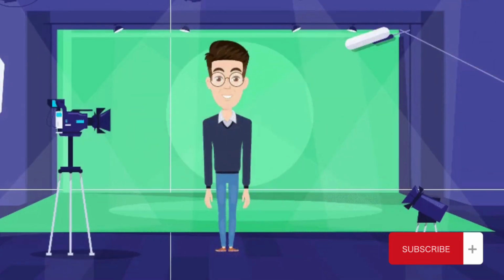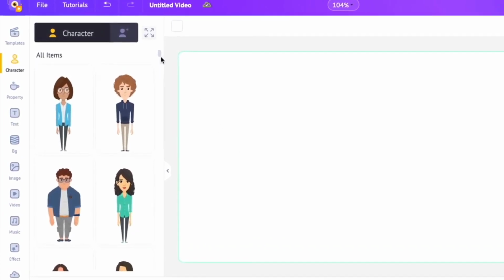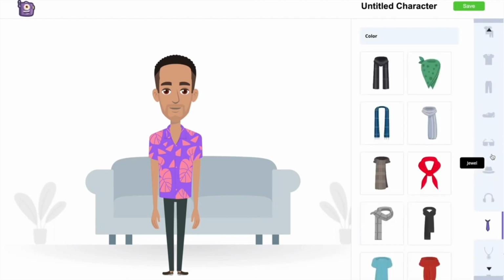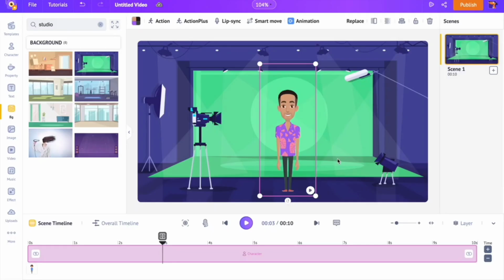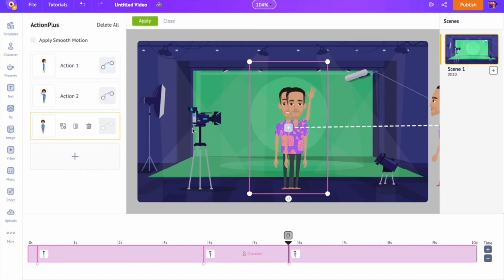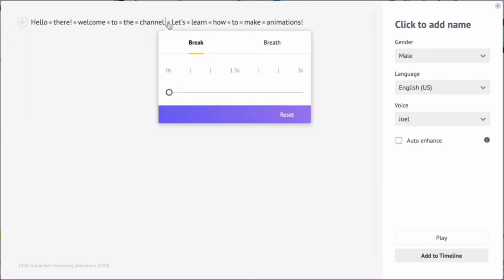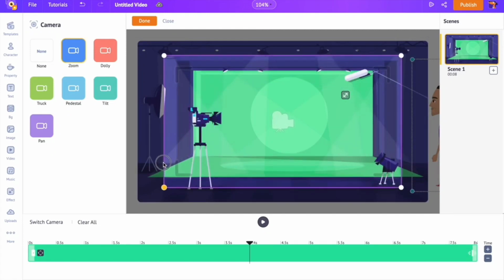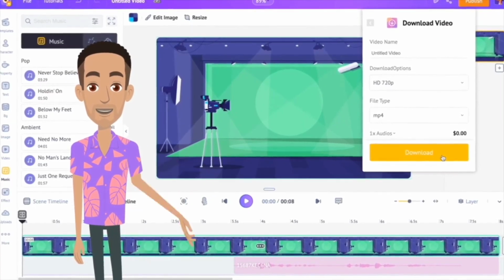How to animate for beginners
🎬 Discover the Magic of Animation: A Beginner's Guide to Bring Your Imagination to Life! 🎨

🌟 Calling all aspiring animators! 🌟 Are you ready to embark on an incredible journey into the world of animation? Look no further! Our comprehensive tutorial is designed specifically for beginners like you, eager to learn the ropes and unlock your artistic potential.

🎉 Join us as we demystify the art of animation, step by step, from start to finish. 🎉 In this immersive tutorial, we'll guide you through the fundamental principles and techniques that form the backbone of captivating animations.

🖌️ From character design and storytelling to keyframe animation and timing, we'll cover it all. Our expert instructors will share their valuable insights and insider tips, providing you with the tools and knowledge needed to create your very first animated masterpiece.

🚀 Whether you dream of crafting whimsical characters, breathing life into fantastical worlds, or simply expressing your ideas through motion, this tutorial is your gateway to fulfilling those creative ambitions. Let your imagination soar as you master the art of animating!

💡 Don't let inexperience hold you back – this tutorial is designed specifically with beginners in mind. We'll break down complex concepts into easy-to-understand lessons, ensuring you feel confident and empowered throughout your animation journey.

🎓 Ready to take the plunge? Grab your drawing tablet, fire up your favorite animation software, and let's dive into the enchanting realm of animation together. Get ready to unlock your artistic potential, amaze your friends, and captivate audiences with your very own animated creations!

🌈 Are you excited? We can't wait to accompany you on this thrilling adventure of learning and creativity. So, what are you waiting for?

Get ready to bring your ideas to life and join the ever-growing community of talented animators. The world is your canvas – let's animate together!